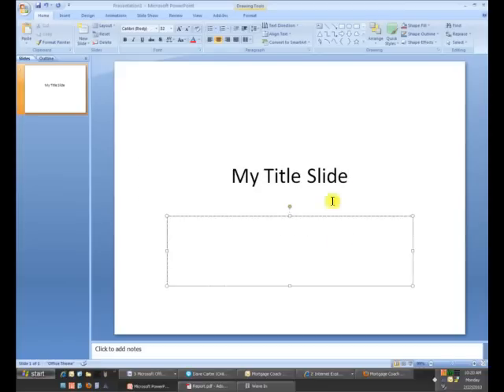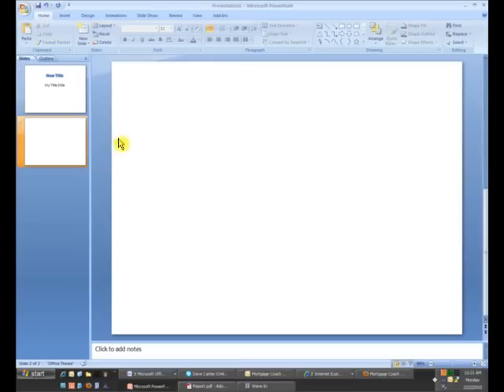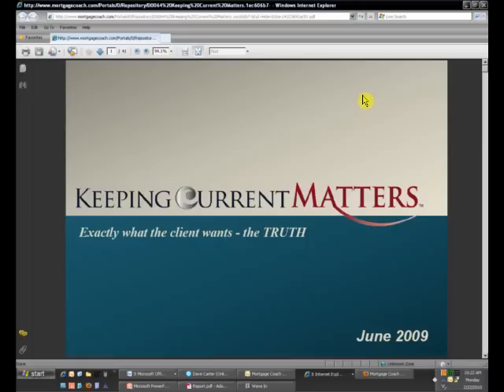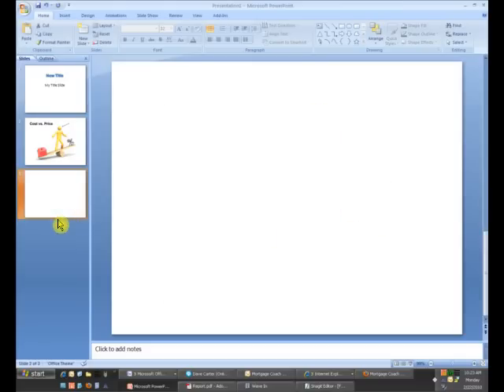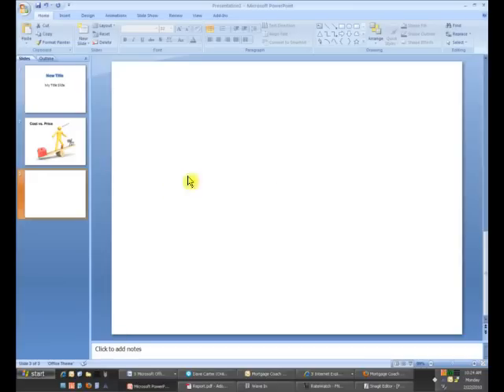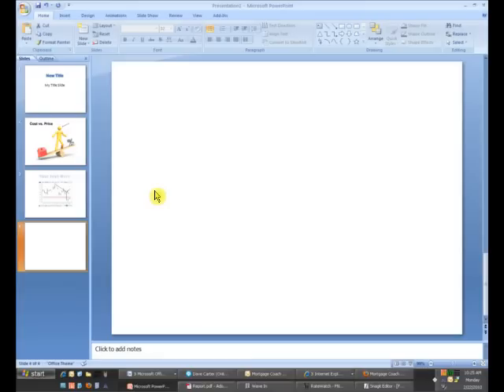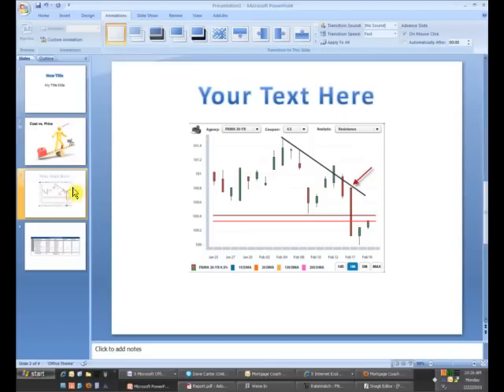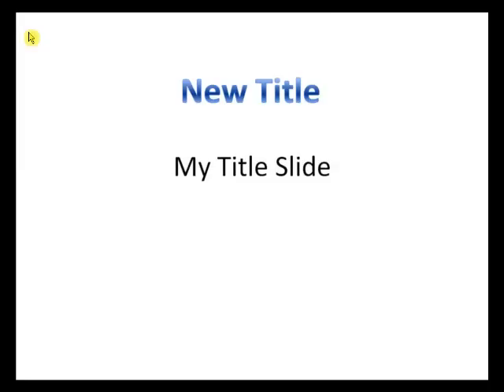How to create a basic PowerPoint Presentation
How to put together a slideshow to be used as a backdrop to your videos.